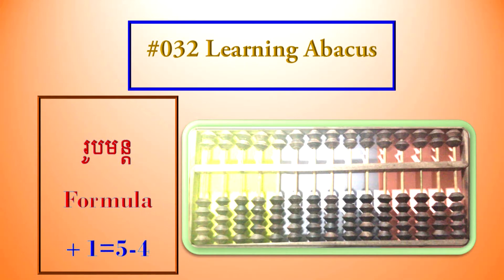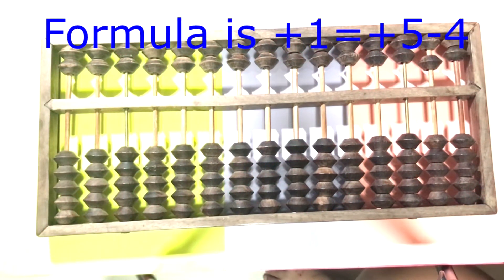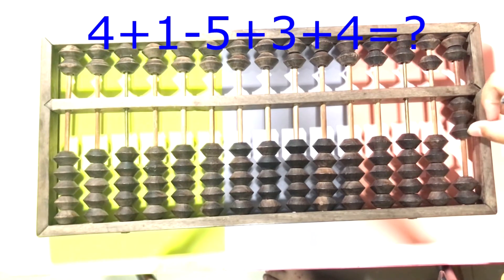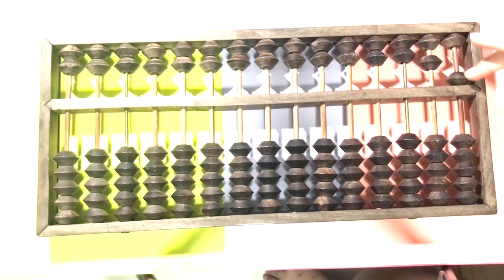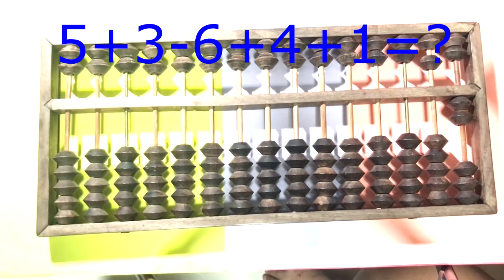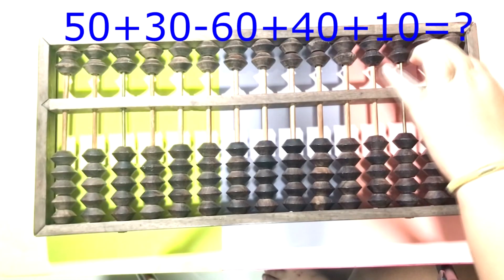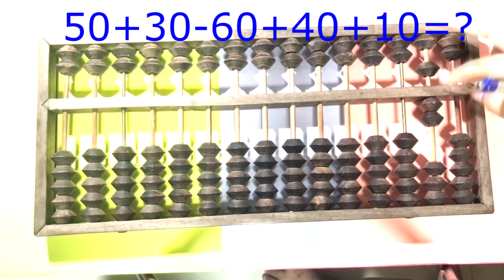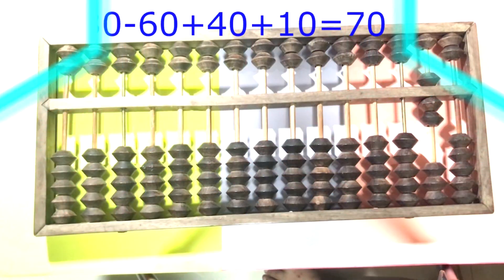# 32 Learning Abacus// formula//+1=+5-4// Small Friend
# 32 Learning Abacus
# formula +1=+5-4
# Small Friend
This formula use when we have no enough bit so we need borrow other bit by using that formula.